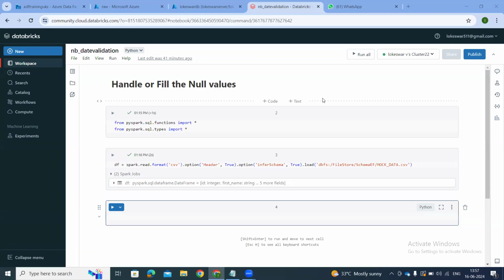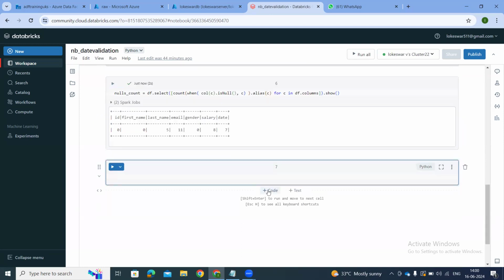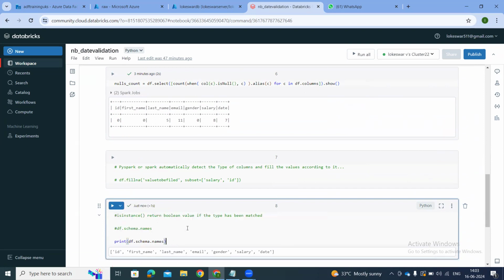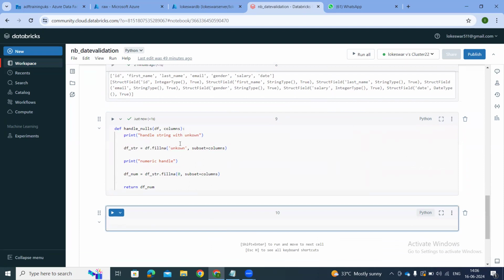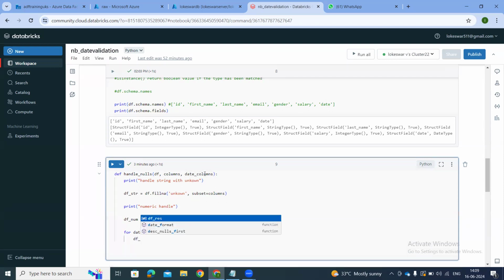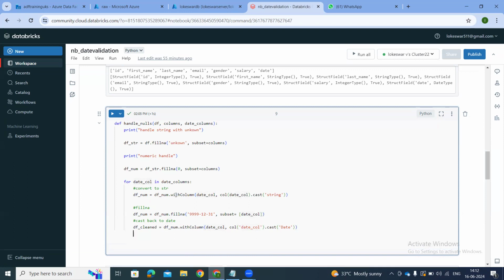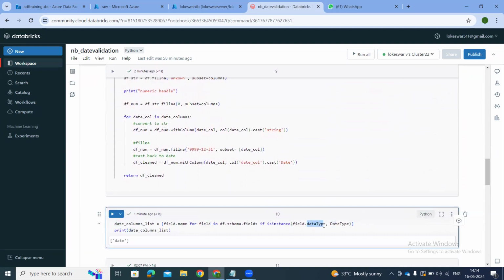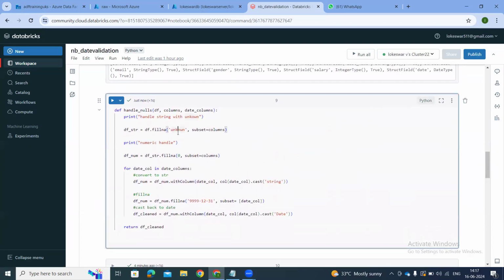Handle or Fill Null Values Using PySpark Dynamically | Real Time Scenario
In this video, we dive into the essential techniques for handling and filling null values dynamically using PySpark.
In this tutorial, you will learn:

How to identify and handle null values in PySpark DataFrames.
Techniques to dynamically fill null values based on various conditions.
Practical examples and step-by-step code demonstrations.